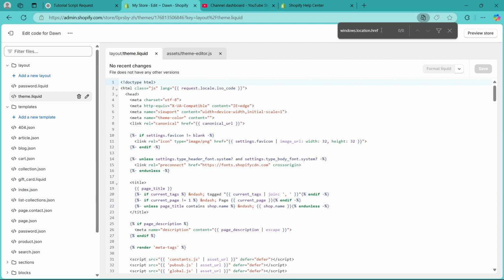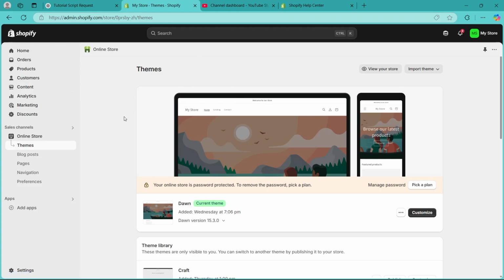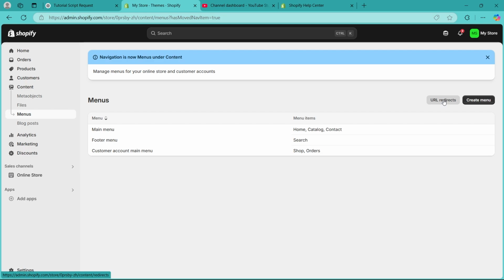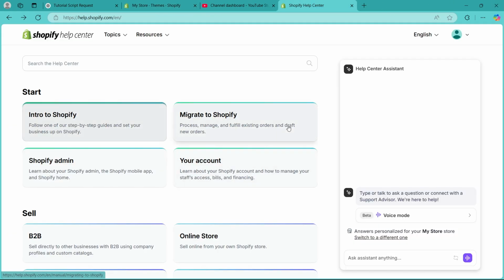How To Fix Shopify Random Redirect (SIMPLE & Easy Guide!)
Experiencing unexpected redirects on Shopify? Fix this issue by checking your URL redirects, reviewing third-party apps, and scanning for malware or incorrect theme settings. This guide walks you through troubleshooting steps to stop random redirects and ensure a seamless shopping experience. Follow these steps to fix Shopify redirect issues today!